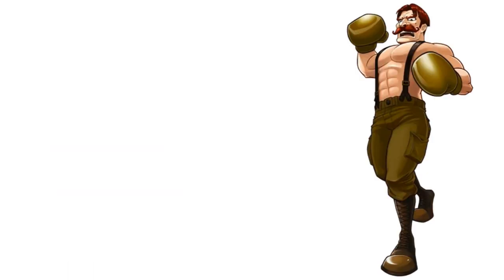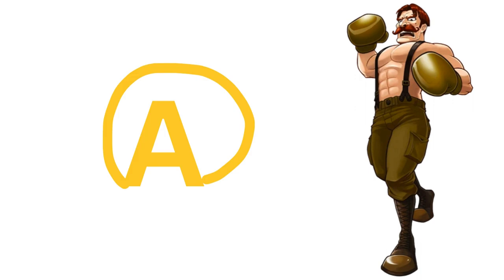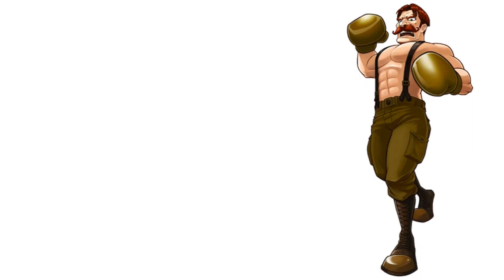Apple Mortar's Test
Von Kaiser has prepared a test for Apple Mortar, but it doesn't go so well...